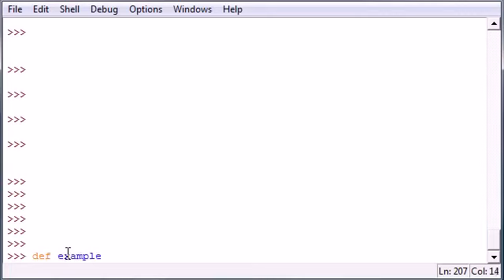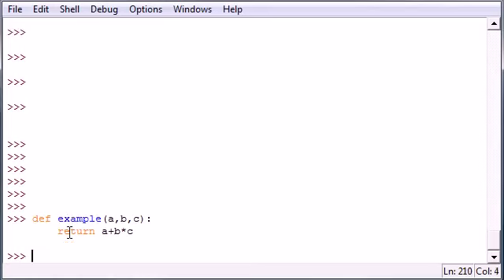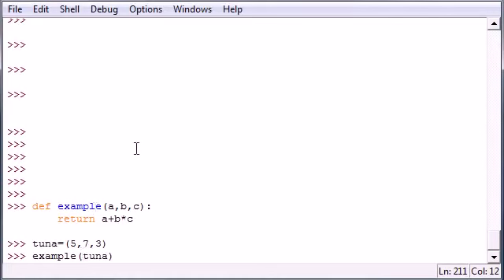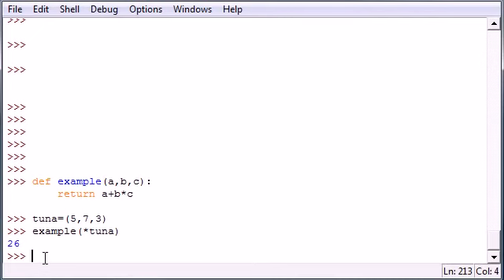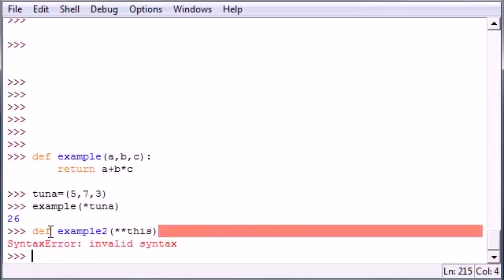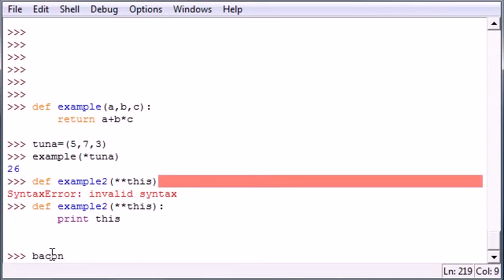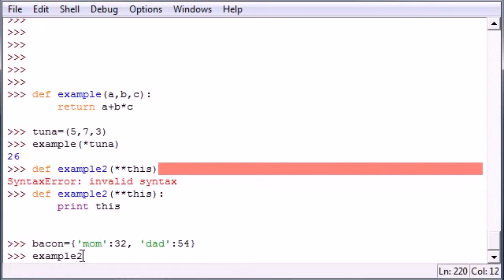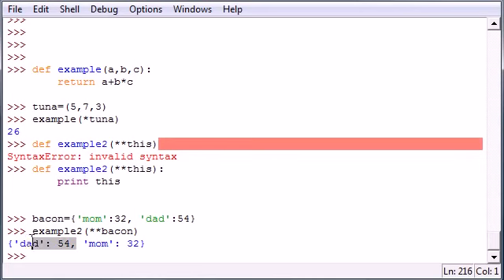Python Programming Tutorial - 31 - Tuples as Parameters